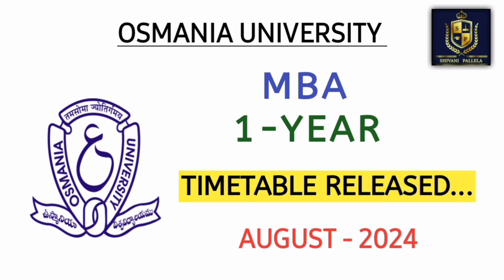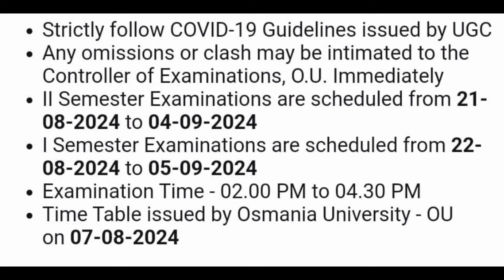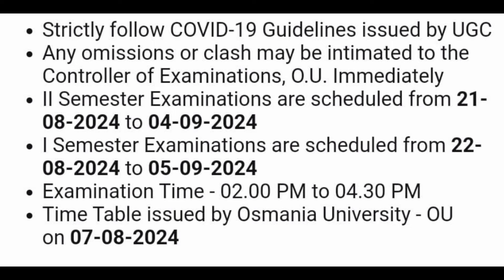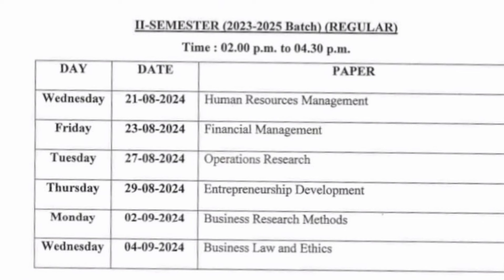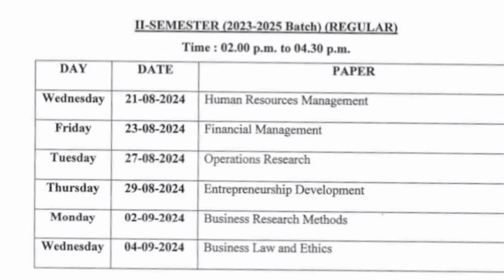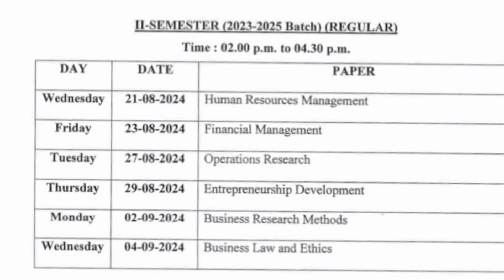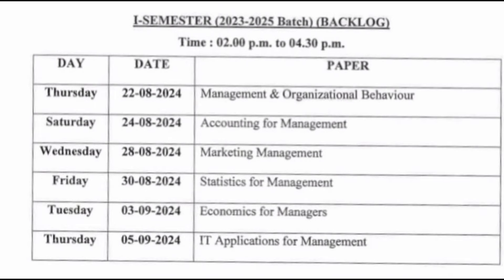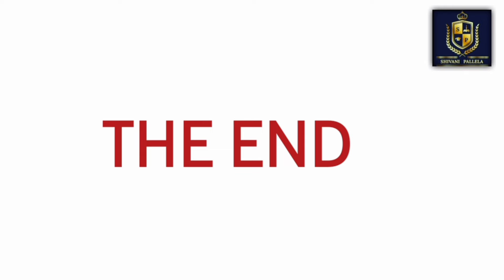MBA || 1 YEAR || SEM 1 AND 2 || TIME TABLE RELEASED || O.U UPDATES || AUG - 2024